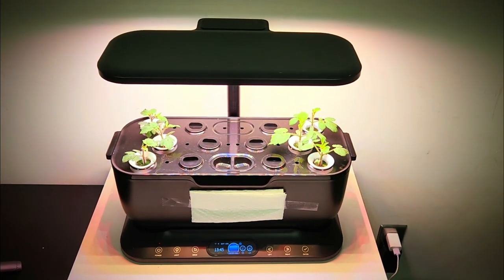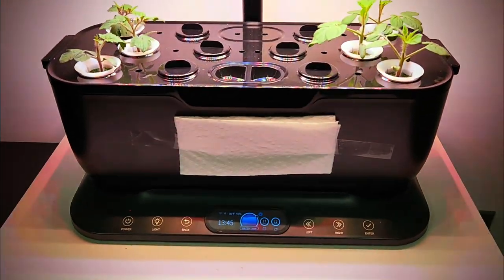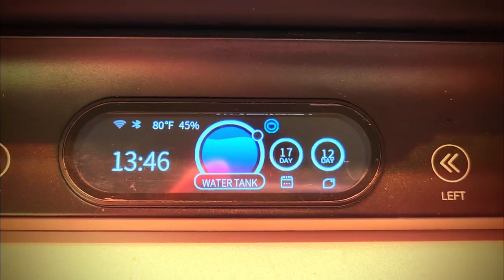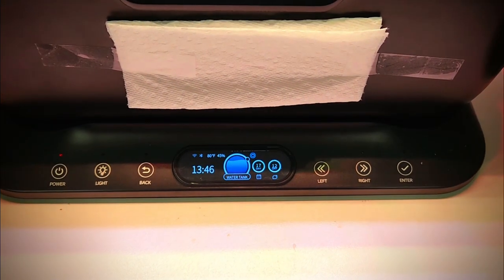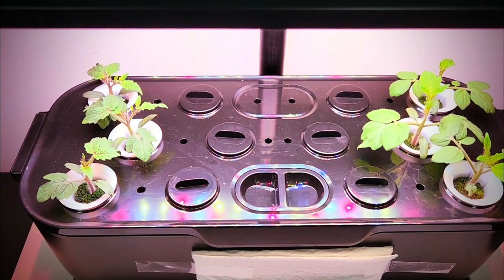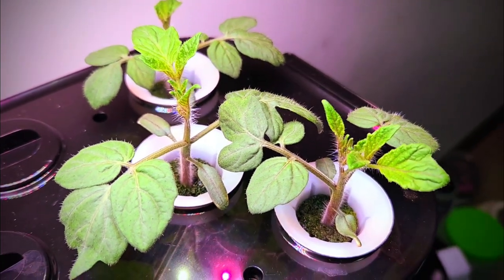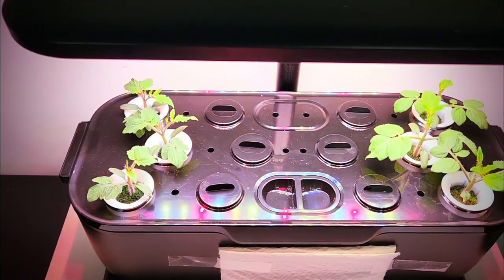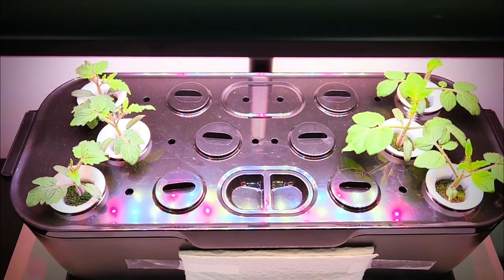SPIDER FARMER NEW G12 GARDEN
Exciting advances in desktop hydroponic gardening being tested currently.
Spider Farmer Upgraded Smart G12 Indoor Hydroponic Grow System with APP&WiFi Smart Control

●Smart Control with Wi-Fi & App
●6 Vegetable Modes and 5 Custom Modes
● Adjustable Light Pole for All Growth Stages
●Large 6L Water Tank with Vacation Mode
●36W High-Efficiency LED Grow Lights
●Monitor water levels, temperature and humidity while sending reminders to nutrient solution cycles